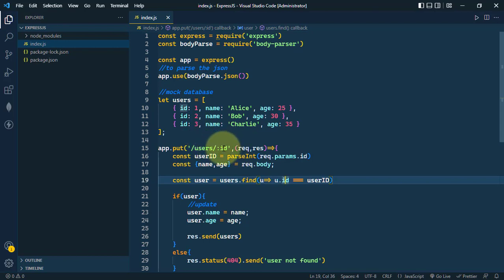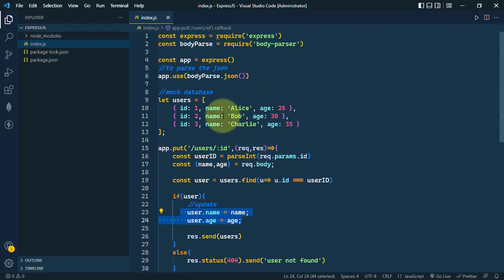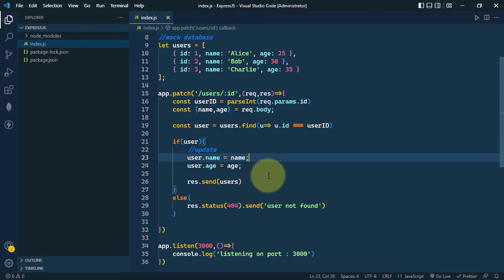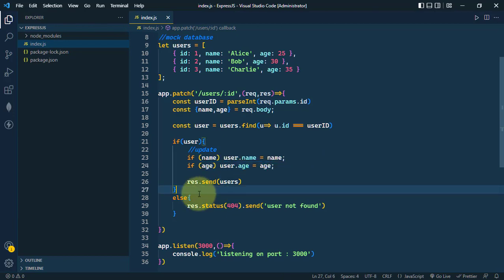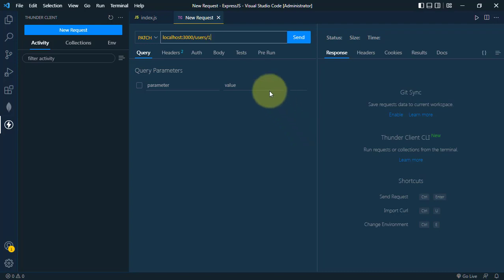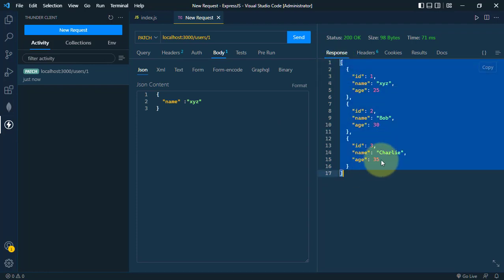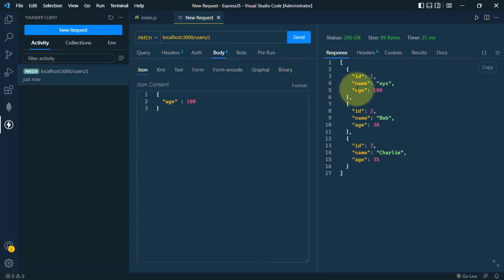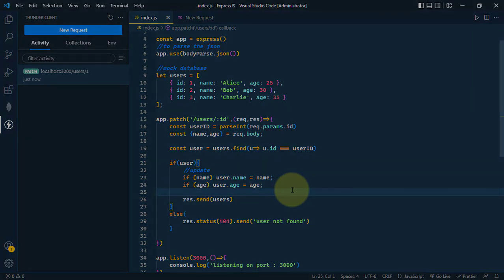Patch Request in Express JS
In Express.js, handle `PATCH` requests to partially update resources. Define a `PATCH` route with a handler using `express.json()` middleware for JSON parsing and route parameters for resource identification.

📝 Timestamps:
0:00 - Introduction
0:35 - create PATCH Request
1:18 - test using thunder client
2:18 - Conclusion